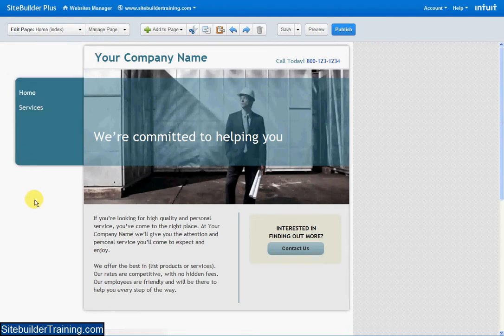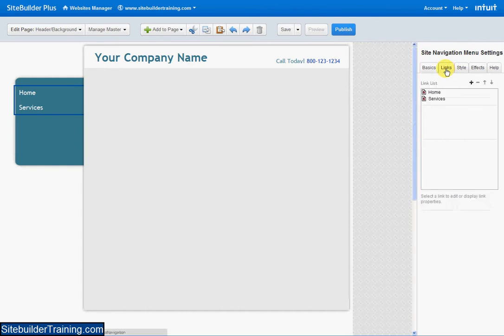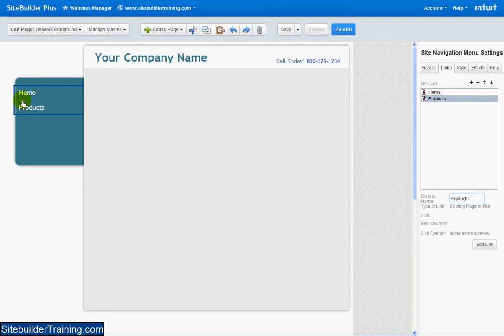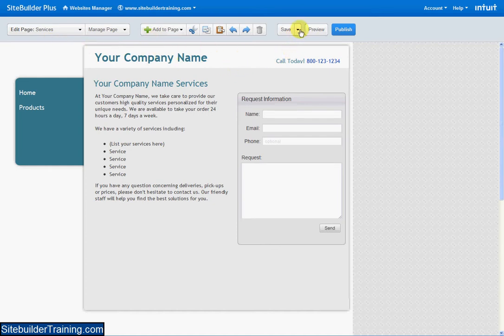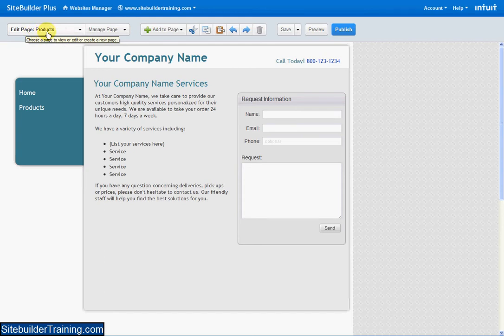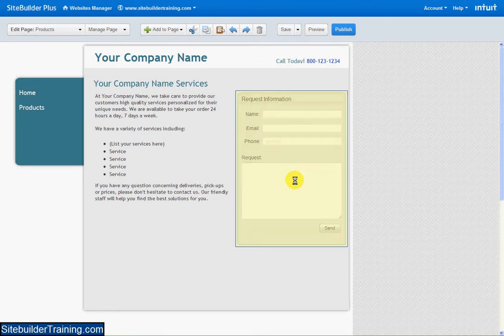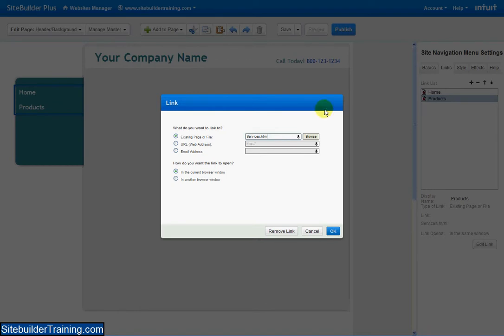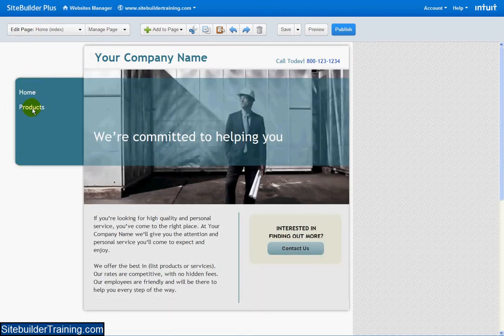How to rename a page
Our templates come with existing pages which you can edit and change to suit your purposes.  It's pretty easy to rename the pages to match the content of your page, and here's how.